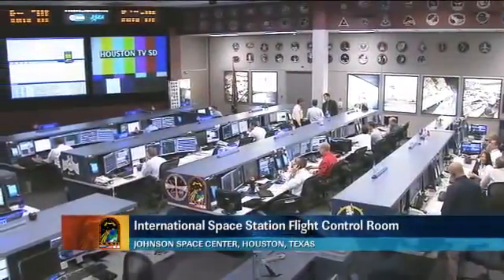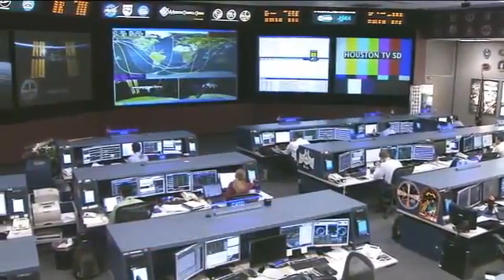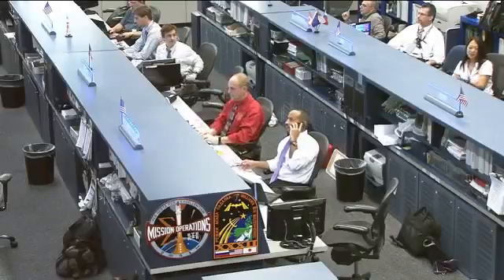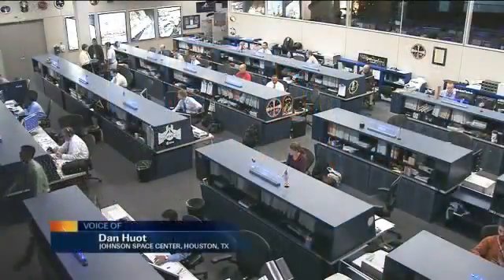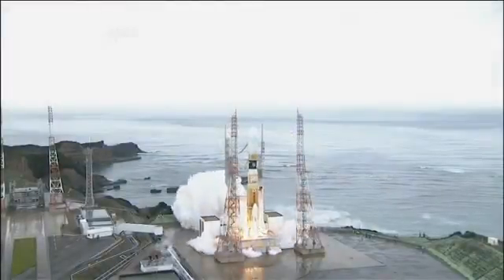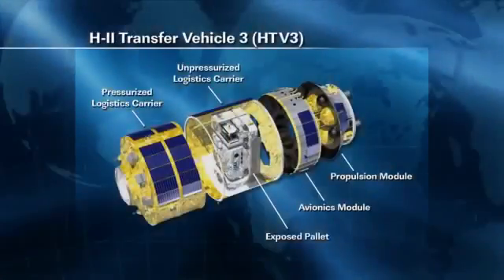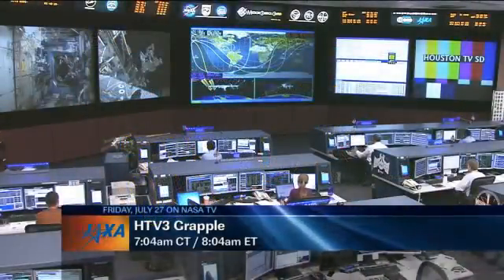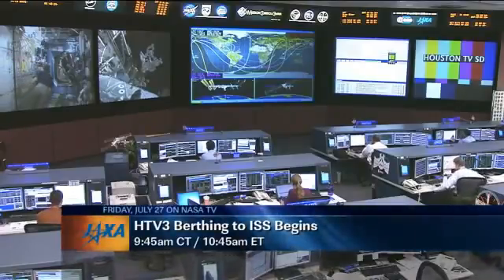ISS Update July 25, 2012